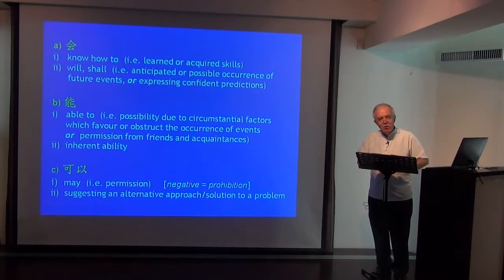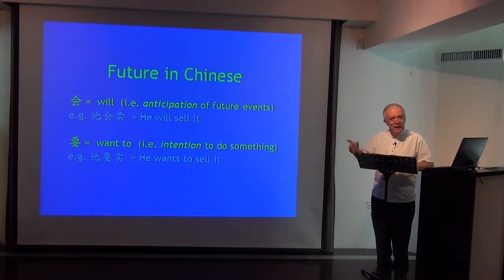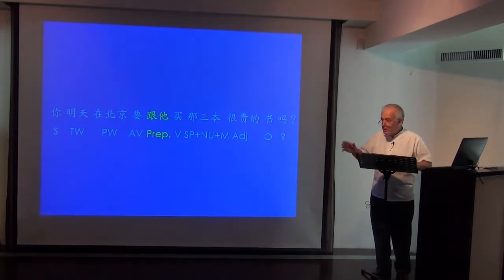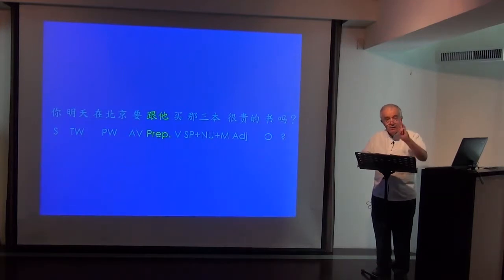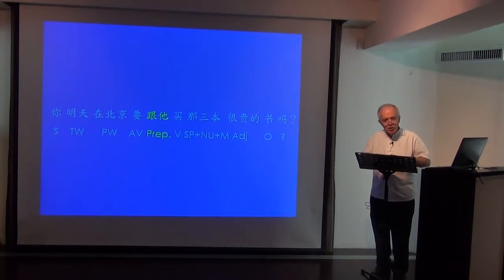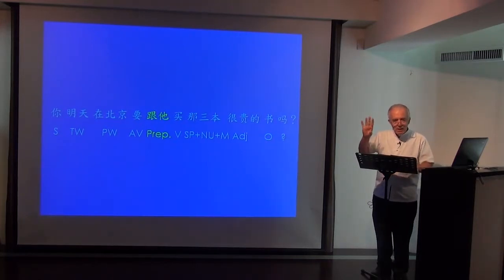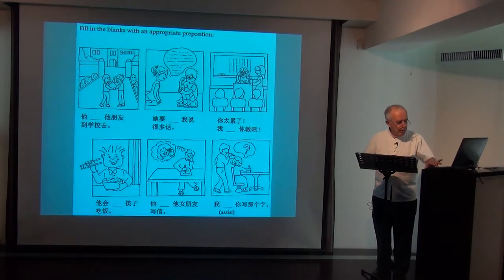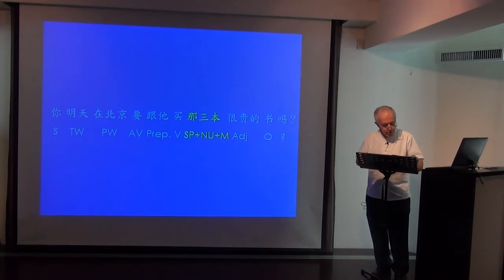How to Teach Chinese: Grammar 语法 3